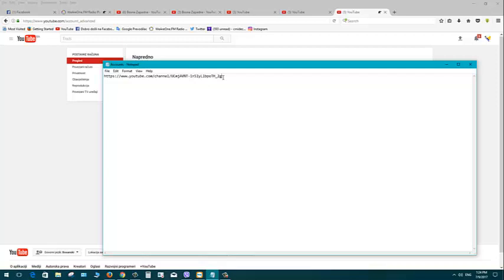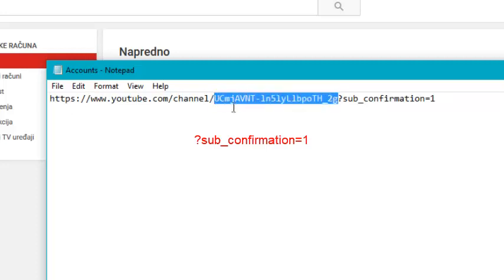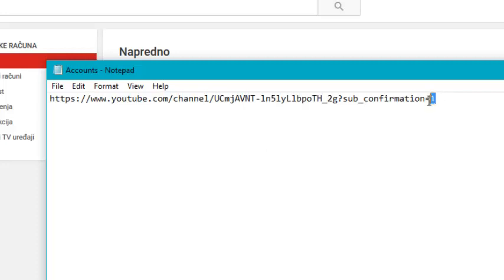EASY WAY HOW TO GET MORE SUBSCRIBERS ON YOUTUBE?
Tutorial